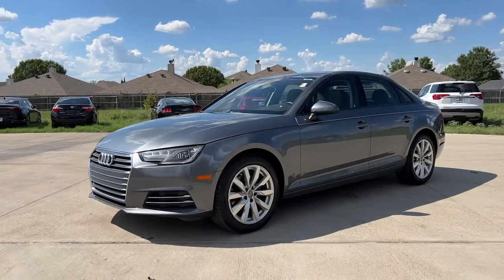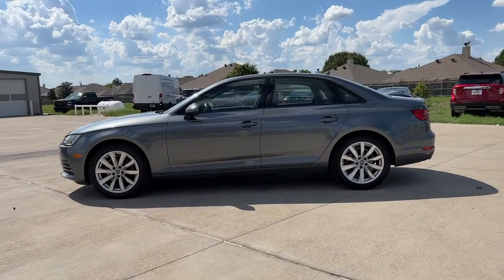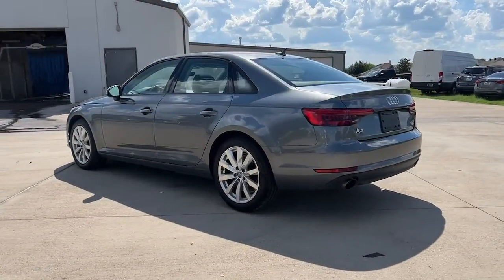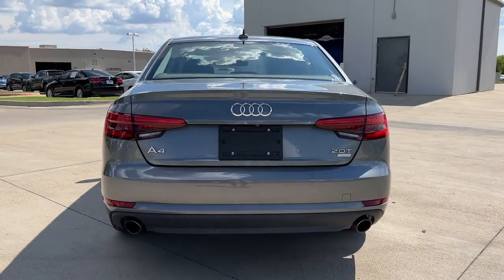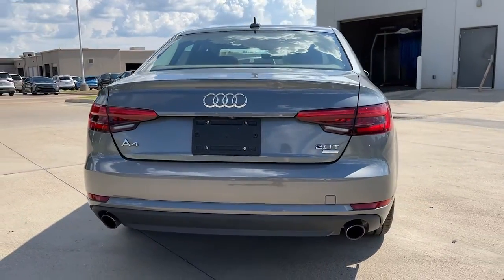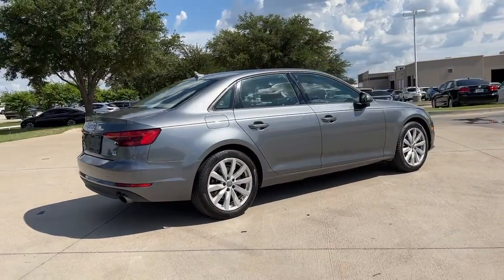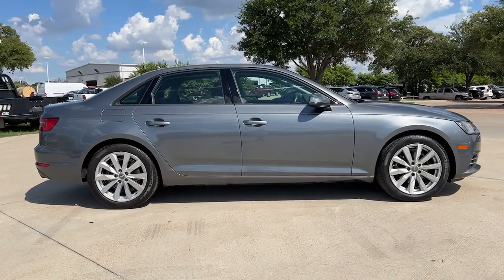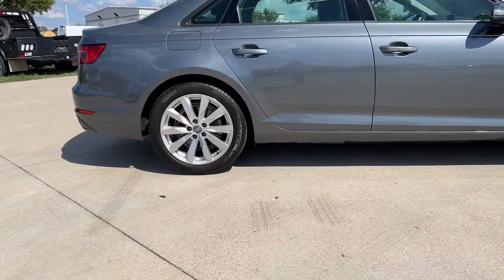2017 Audi A4 Granbury, Fort Worth, TX HN031809H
EXT_COLOR] Used 2017 Audi A4 available in Granbury, Texas at Shottenkirk Hyundai. Servicing the Fort Worth, TX area.
2017 Audi A4 2.0T ultra Premium - Stock#: HN031809H - VIN#: WAUGMAF47HN031809

Shottenkirk Hyundai
4960 East Highway 377

Clean CARFAX. ABS brakes, Alloy wheels, Compass, Electronic Stability Control, Front dual zone A/C, Heated door mirrors, Illuminated entry, Low tire pressure warning, Power moonroof, Remote keyless entry, Traction control. 27/37 City/Highway MPGbrbrDaytona Gray Pearl 2017 Audi A4 2.0T ultra Premium 4D Sedan FrontTrak 7-Speed Automatic S tronic 2.0L I4 TFSI DOHCbrbrbrAwards:br  * JD Power Automotive Performance, Execution and Layout (APEAL) Study   * 2017 KBB.com 10 Favorite New-for-2017 Cars   * 2017 KBB.com Best Buy AwardsbrbrAt SHOTTENKIRK HYUNDAI located in Granbury, TX all of our Pre-Owned vehicles go through a 100 point plus inspection. The oil and filter are changed, complete brake inspection, tire rotation, safety inspection, and all fluid levels are topped off. If we find anything that needs attention, we address the issue and fix it. So, buy with confidence that you are getting a quality vehicle. Trade-ins are always welcome. We offer financing from over 25 lenders and credit unions locally and nationally.